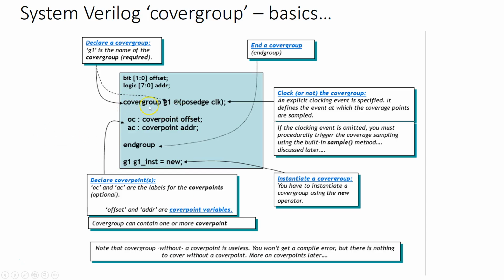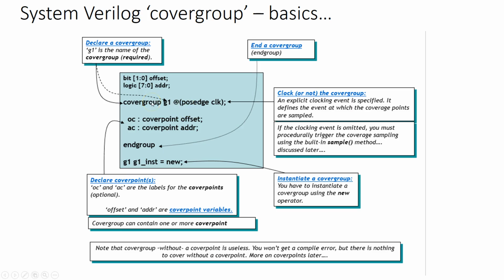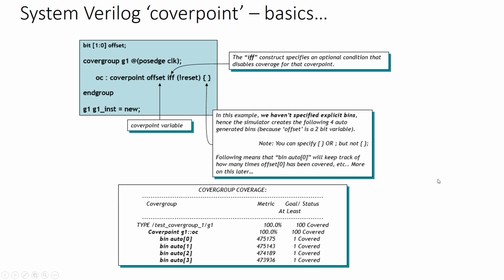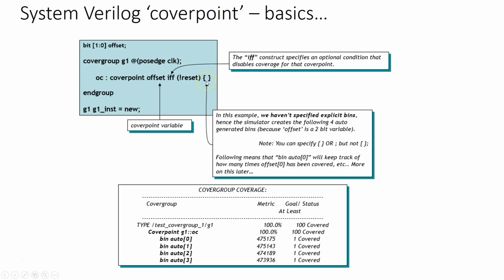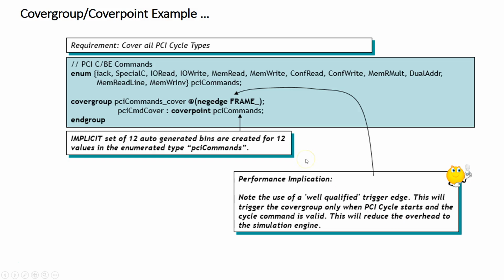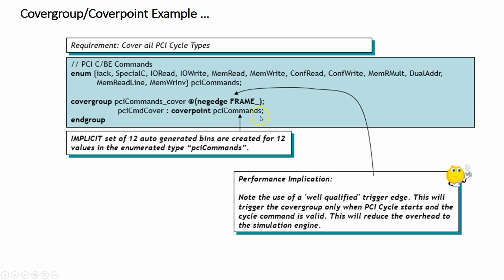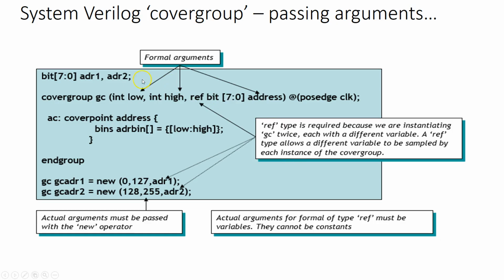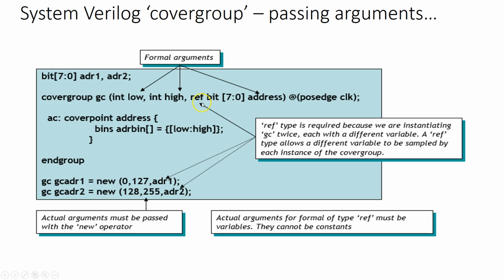SystemVerilog Functional Coverage: Covergroup and Coverpoint